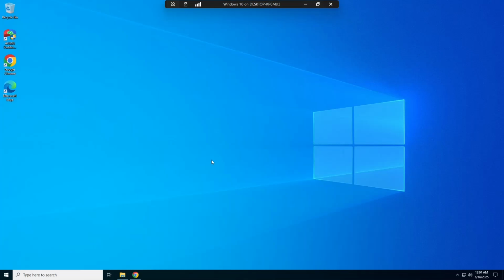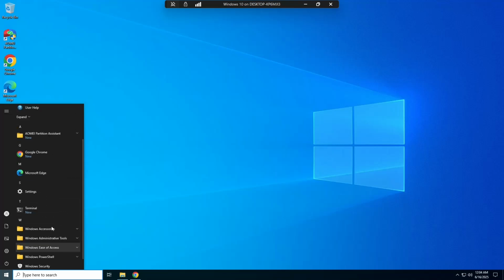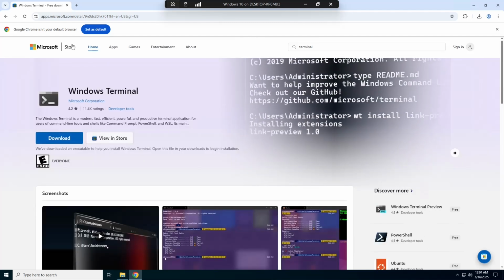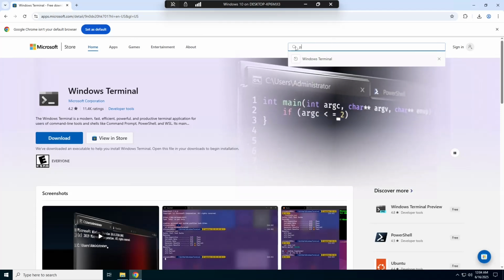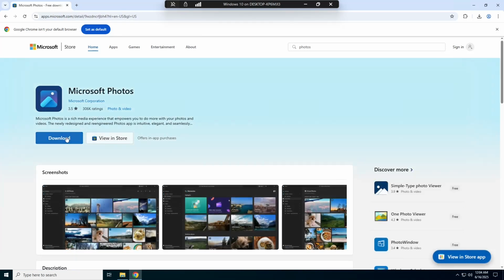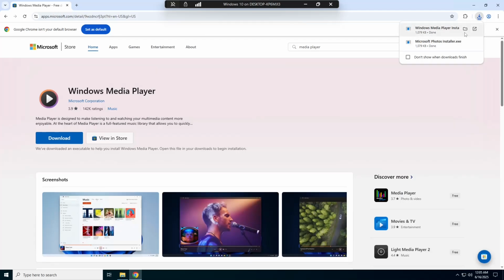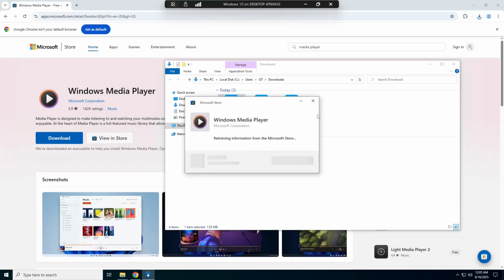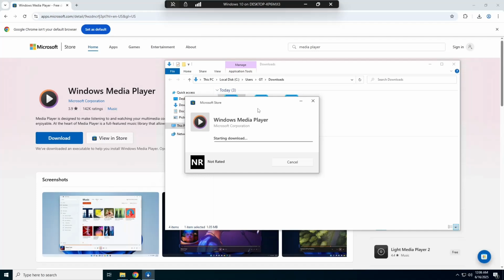How to Install Store Apps on Windows 10/11 LTSC ( No Microsoft Store Needed )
In this video, I’ll show you how to install Microsoft Store apps on Windows LTSC versions without using the Microsoft Store itself. Since Windows LTSC (Long-Term Servicing Channel) doesn't come with the Microsoft Store by default, this method allows you to sideload or manually install UWP apps safely and efficiently.